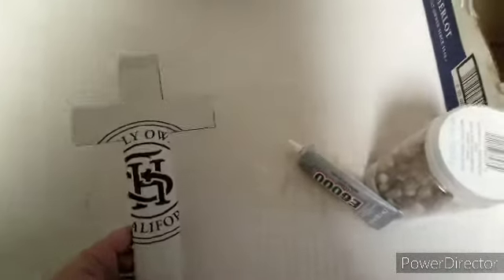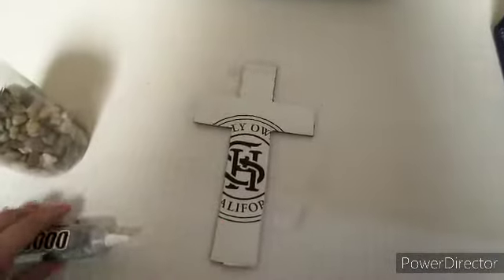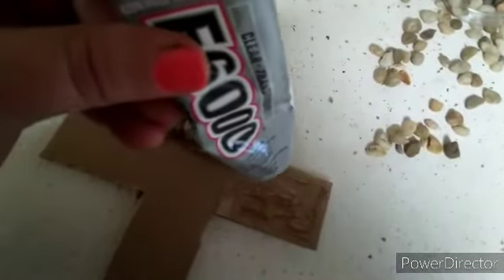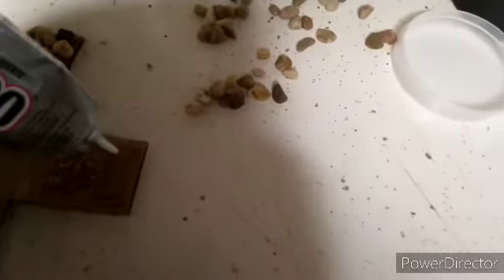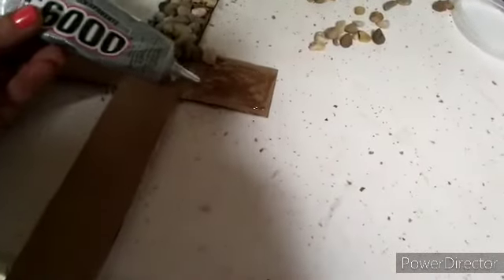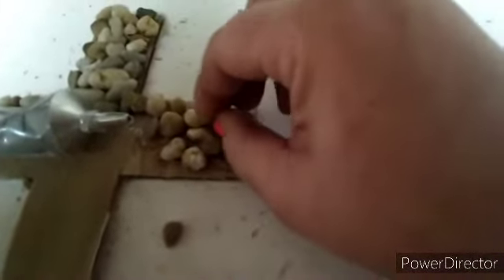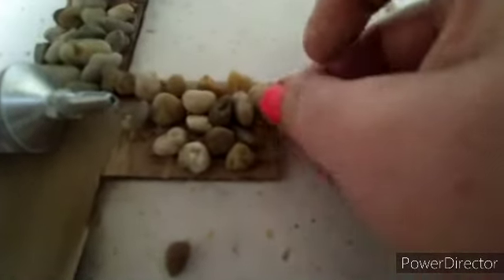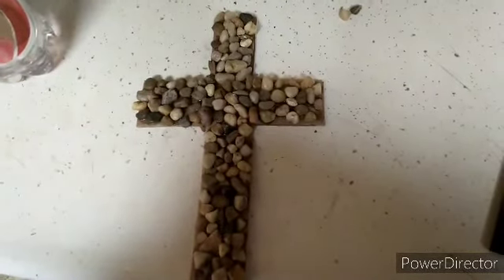How to make a stone cross